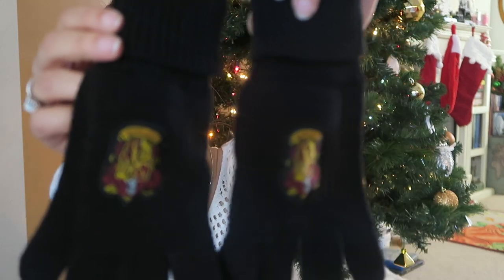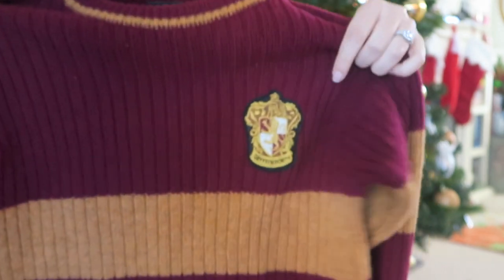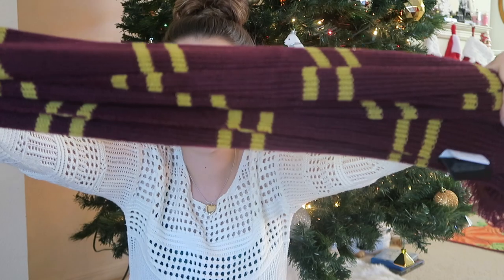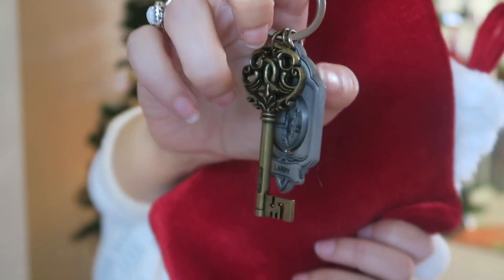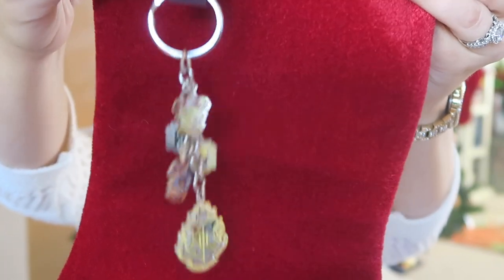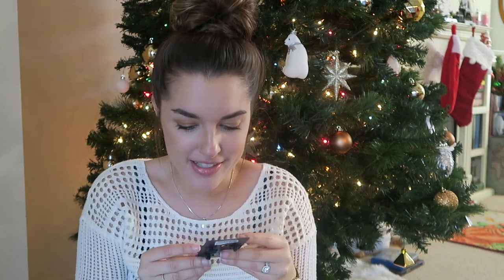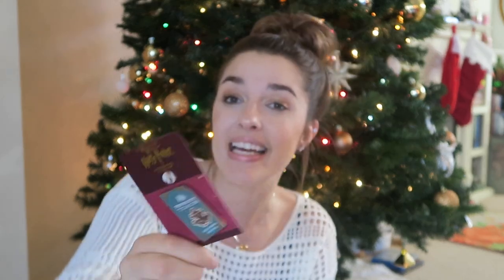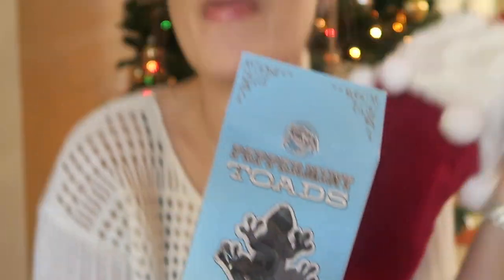UNIVERSAL HARRY POTTER HAUL ( NEW MERCH) | DECEMBER 2018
Hello Everybody!

PICTURES & DAILY UPDATES:
INTAGRAM: MINDY MINX